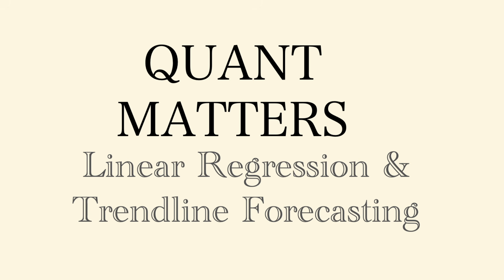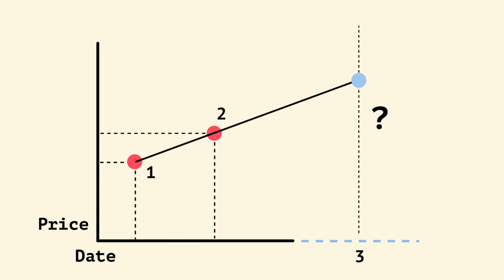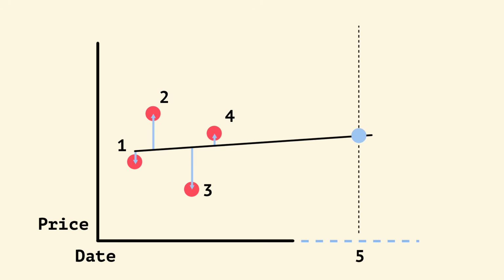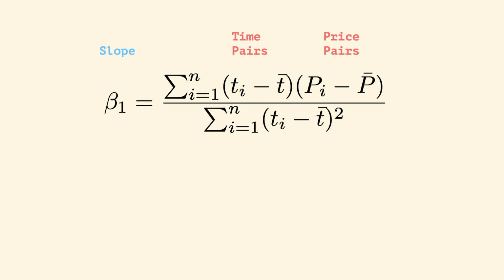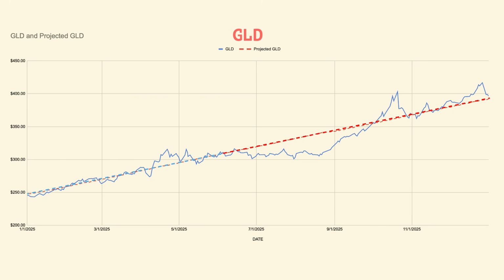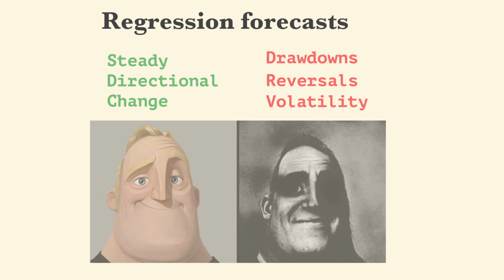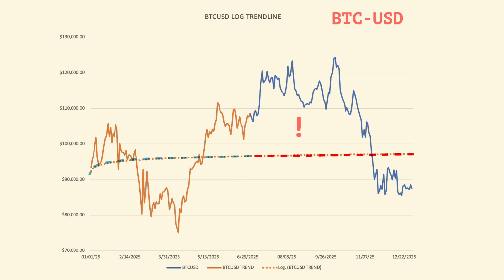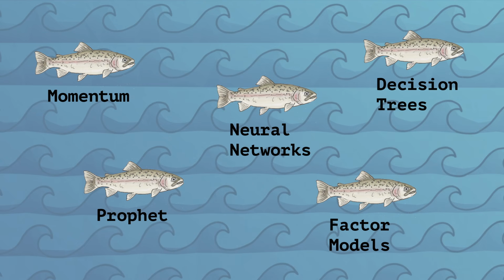Linear Regression & Trendline Forecasting | Quant Matters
What if you wanted to forecast asset prices? Linear regression is one of
the most basic ways to do it, and in this episode we build one from
scratch, test it on real market data, and show exactly where it breaks
down.

We start with the simplest possible forecast (a two-point line), motivate
least-squares regression as the fix for its fragility, and walk through
the slope and intercept formulas that make up a fitted trendline. From
there we extrapolate the line forward and test it out-of-sample on four
real assets: SPY, IEF, GLD, and BTCUSD. Some hold up. Others miss badly,
and we break down exactly why.

We close with a look at log and polynomial trendlines on BTCUSD, and a
preview of the forecasting methods we'll cover in future episodes.

Get the full written breakdown, formulas, the Google Sheet used in this

This is the first episode in an ongoing series on forecasting. We'll be
covering other trendline methods and modeling approaches in future
episodes.